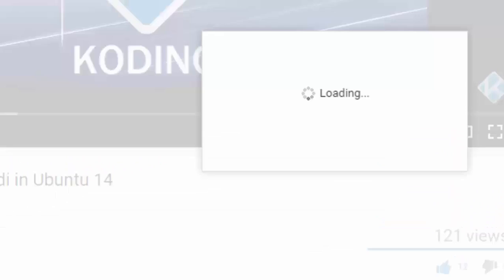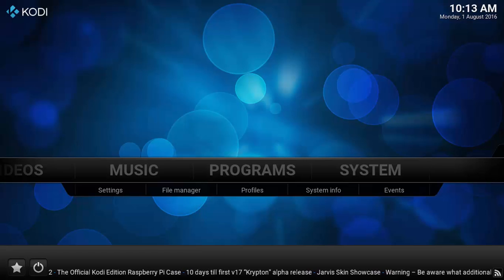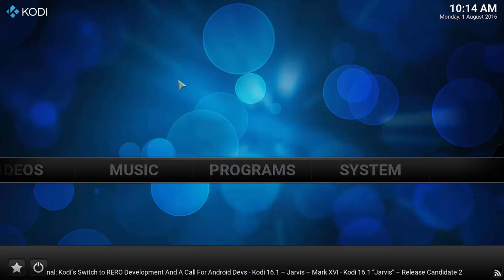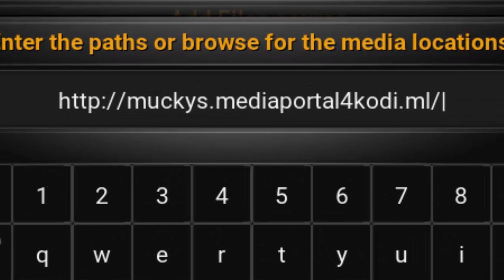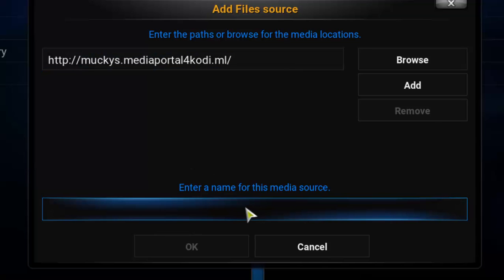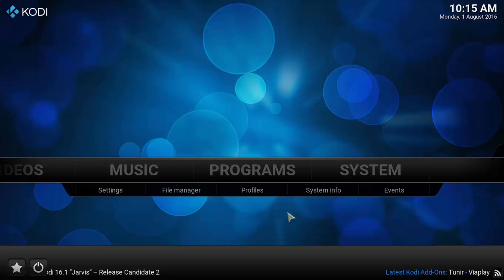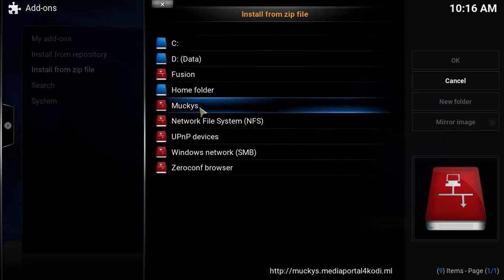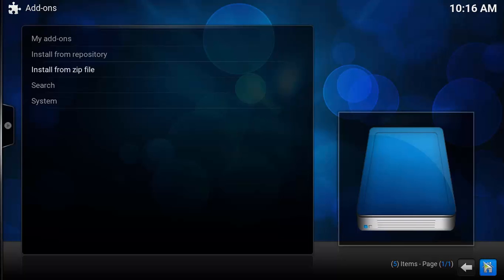#10 (2016) How to add Mucky Duck Repository on Kodi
In this video you're gonna learn how to add the Muckys location to your Kodi as well as how to install Mucky Duck Repository

With this repository you'll be able to install lots of Music , Video and Program add-ons like :